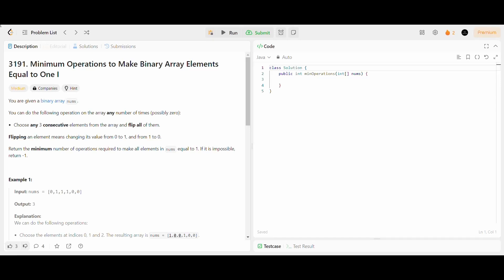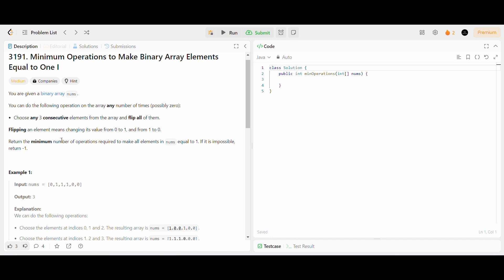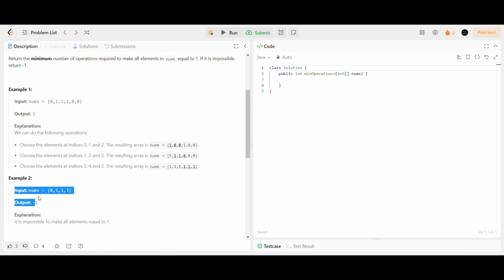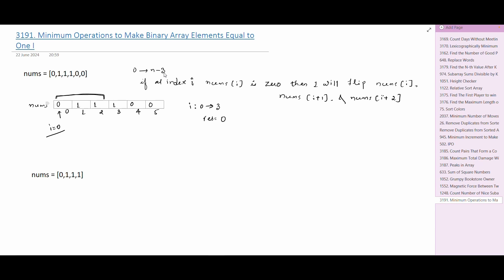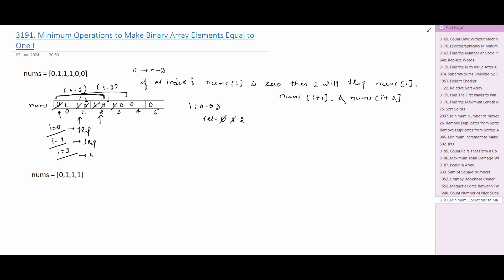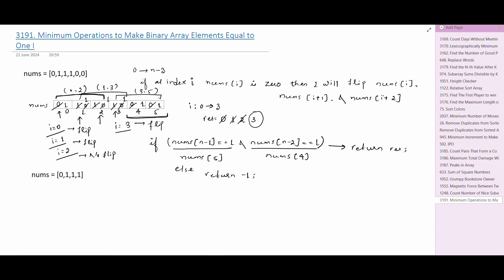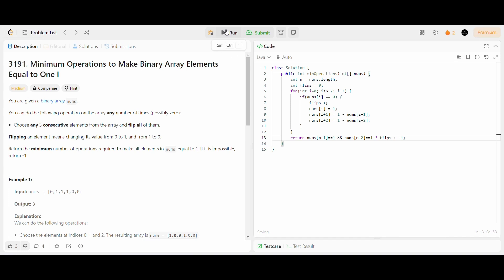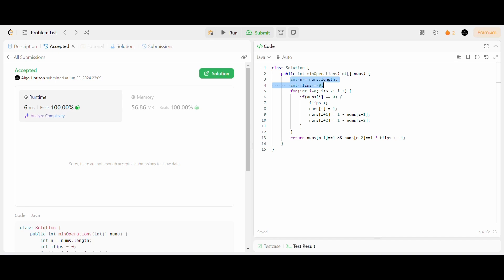LeetCode 3191 | Minimum Operations to Make Binary Array Elements Equal to One I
Hello friends! In this video, we'll solve an interesting problem on arrays.

Problem Description:

You are given a binary array nums.
You can do the following operation on the array any number of times (possibly zero):
Choose any 3 consecutive elements from the array and flip all of them.
Flipping an element means changing its value from 0 to 1, and from 1 to 0.

Return the minimum number of operations required to make all elements in nums equal to 1. If it is impossible, return -1.

Example:

Input: nums = [0,1,1,1,0,0]
Output: 3

Watch the video to understand the detailed implementation and see the code in action! 🚀

By the end of this video, you'll have a comprehensive understanding of how to approach and solve this problem effectively.